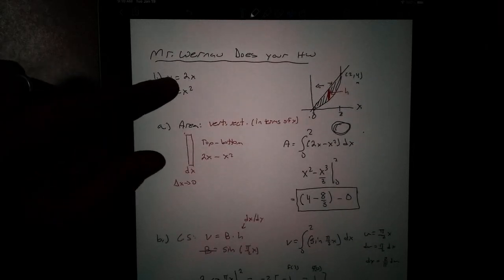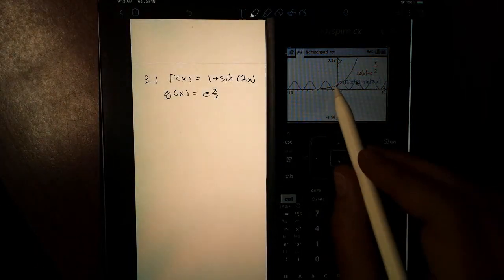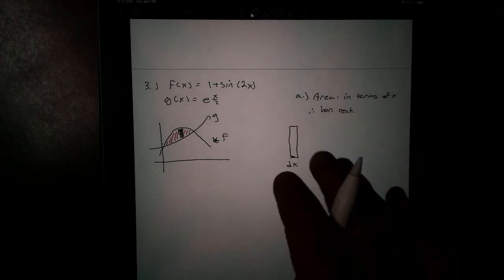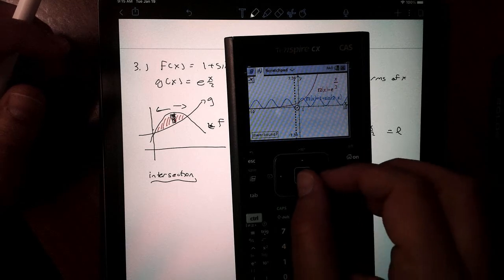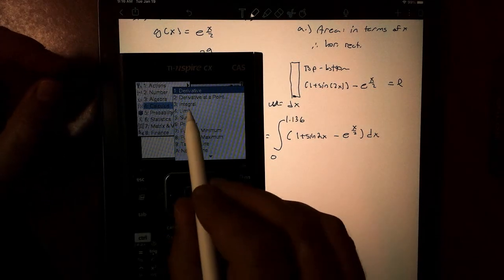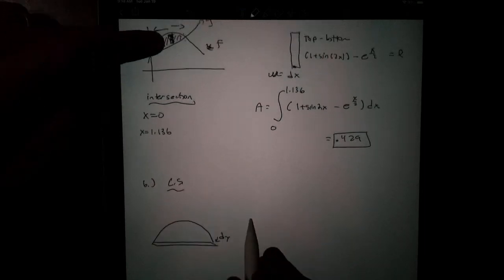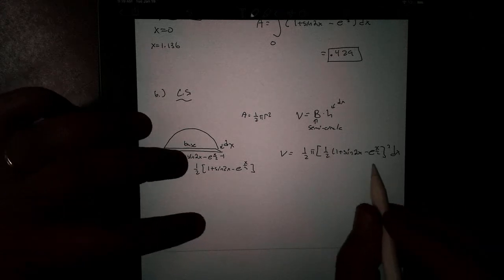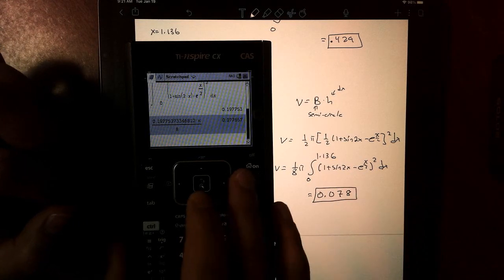Mr Wernau Does Your HW Cross Sections Day 2 Part 2